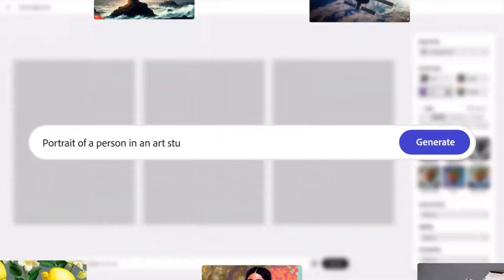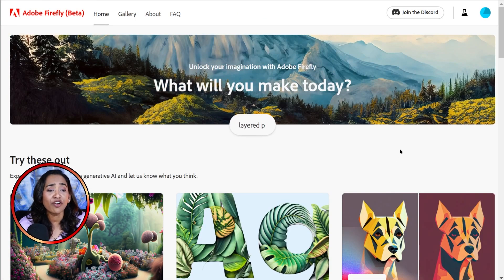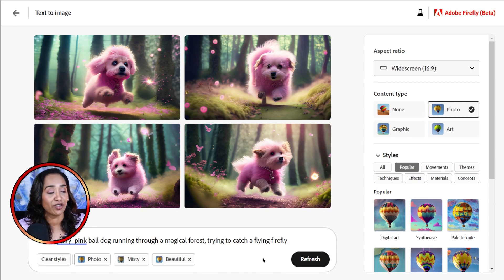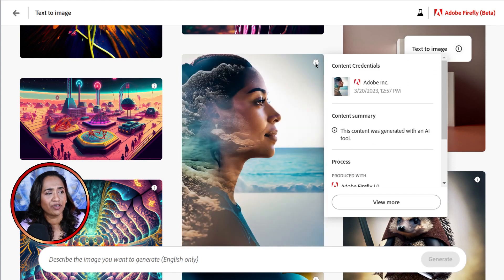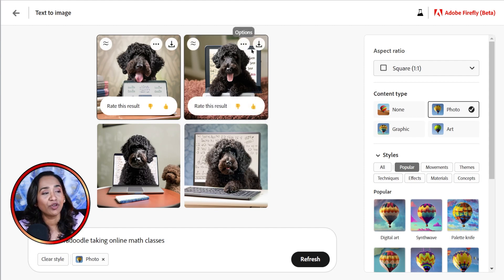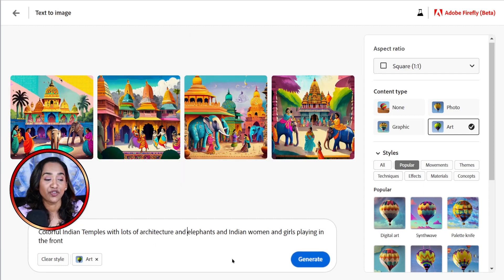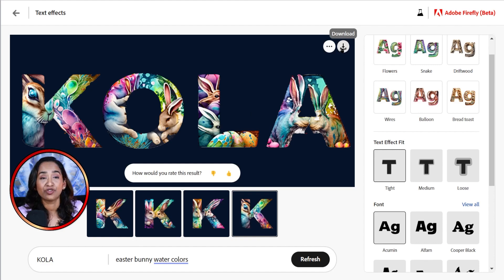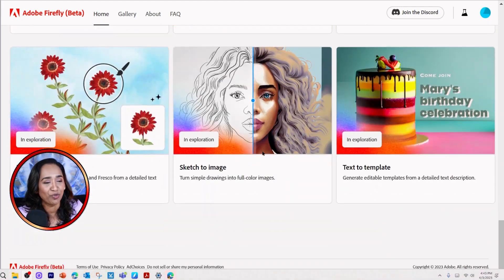"How to Master Adobe Firefly in 10 Minutes!"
I have access to the new Adobe Firefly! Explore Adobe Firefly with me!